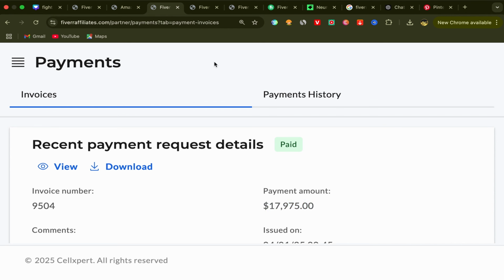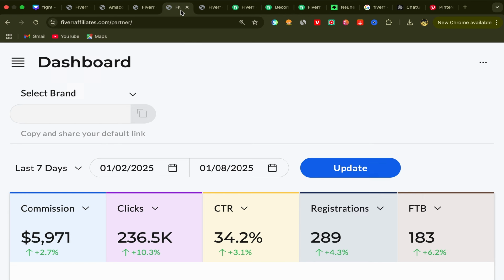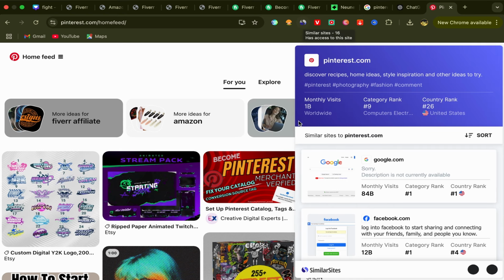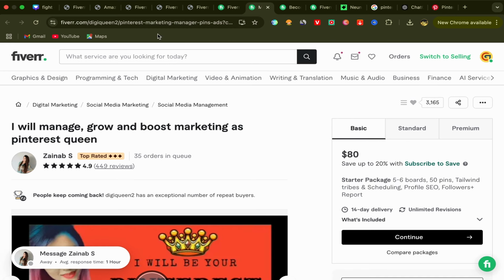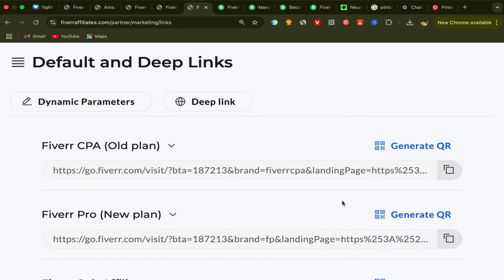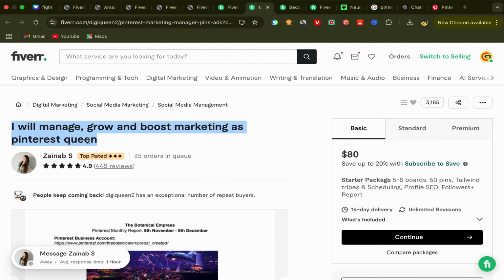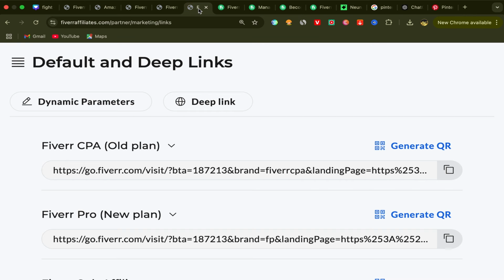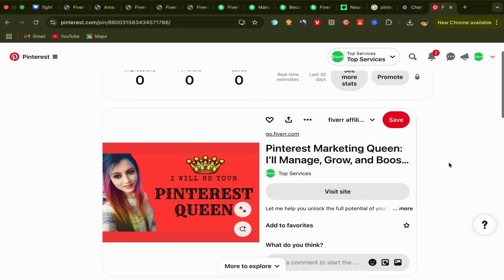How to Start Pinterest Affiliate Marketing for Beginners | I Make $5,971/Week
Ready to learn how to make money online with Pinterest? In this video, I’ll show you how I make $5,971 per week through Pinterest affiliate marketing and how you can do it too, even as a beginner!
You’ll learn:
How to set up your affiliate marketing account.
The best practices for creating high-converting Pinterest pins.
My proven strategies for driving traffic and earning commissions.
This step-by-step guide is beginner-friendly and perfect for anyone looking to build a passive income using Pinterest.